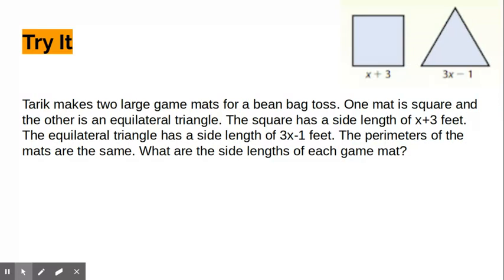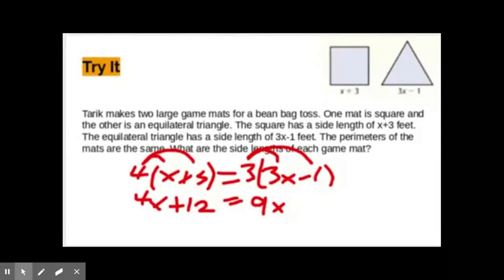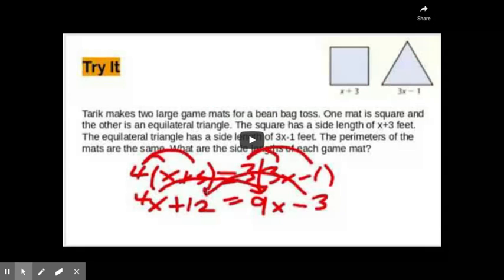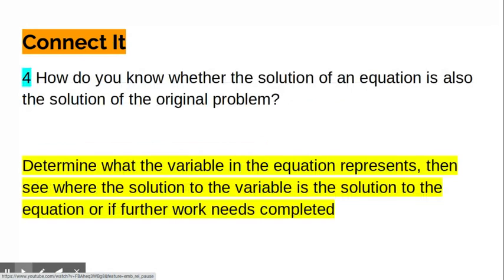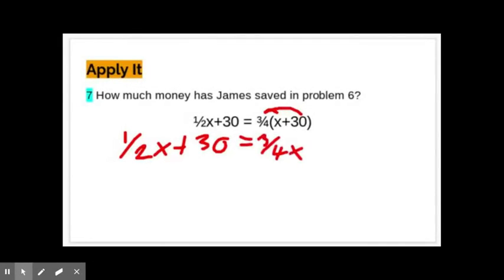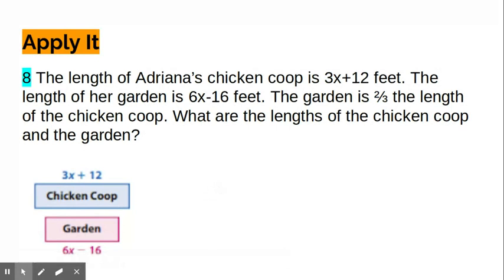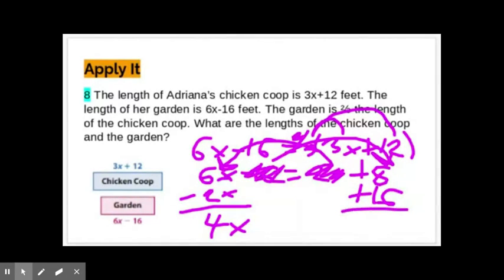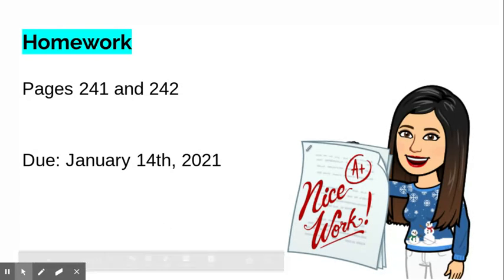Lesson 10: Session 3